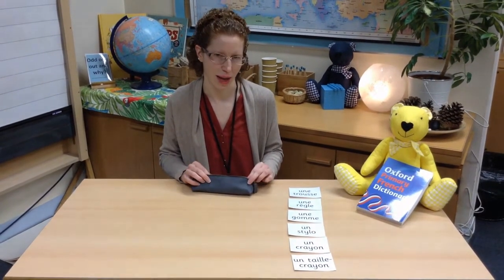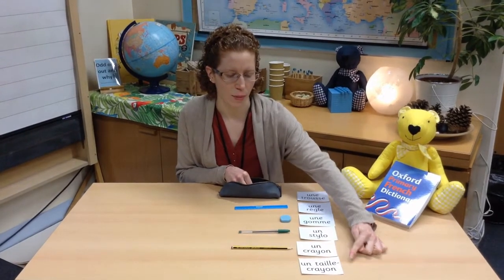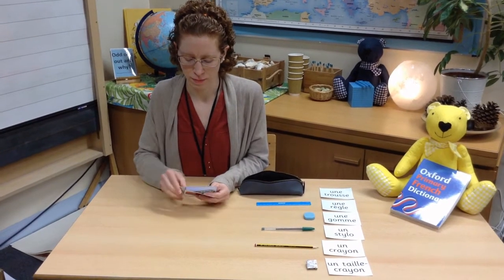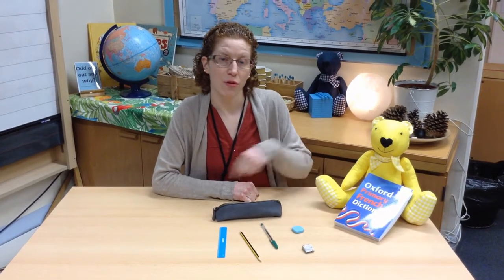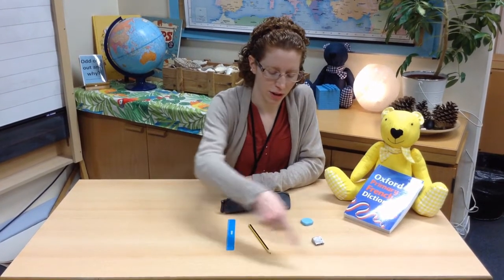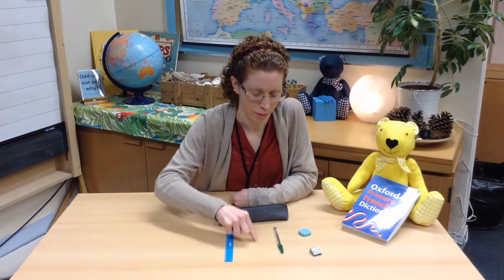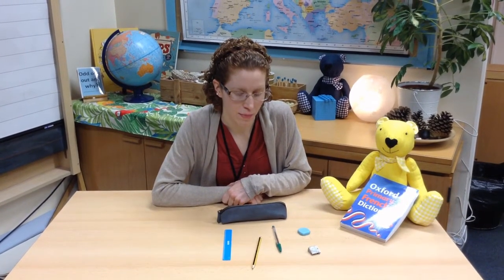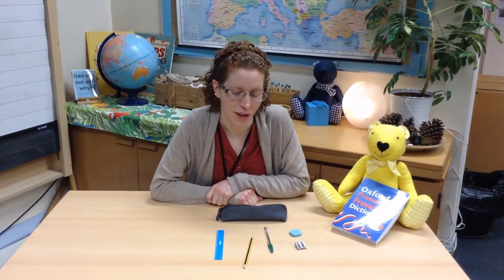French - Every-Day Objects, Part 1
Learn some new vocabulary about what is in your pencil case.